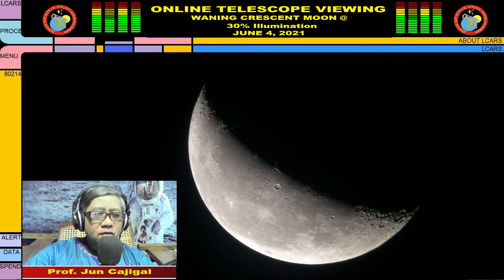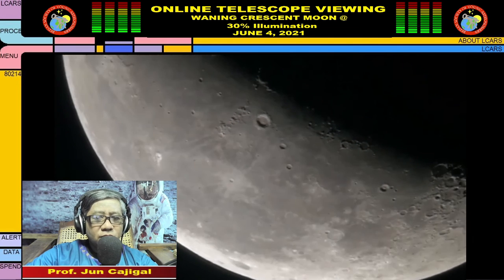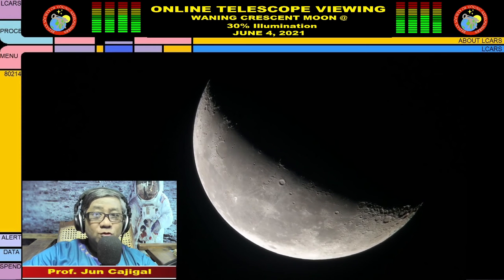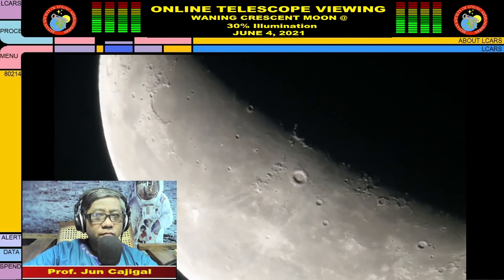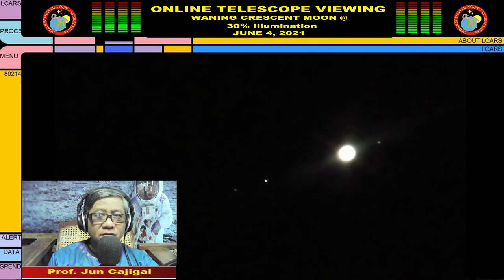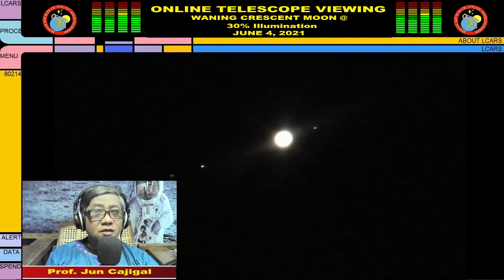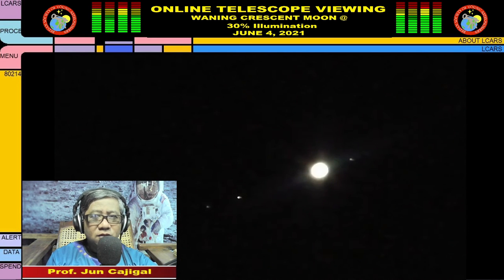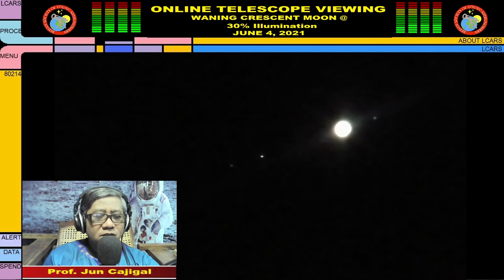ONLINE TELESCOPE VIEWING: WANING CRESCENT MOON and JUPITER - June 4, 2021.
ONLINE TELESCOPE VIEWING: WANING CRESCENT MOON and JUPITER - June 4, 2021, facilitated by Prof Jun Cajigal from the BEDAN SOCIETY OF YOUNG ASTRONOMERS. Watch and be Fascinated